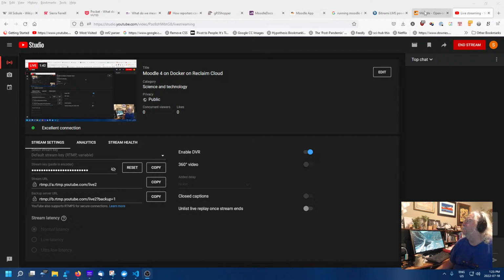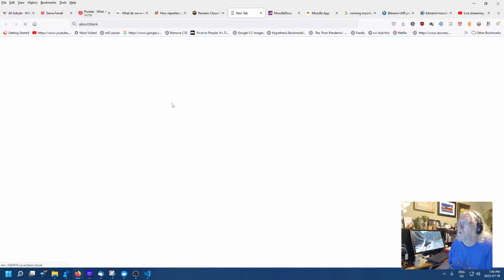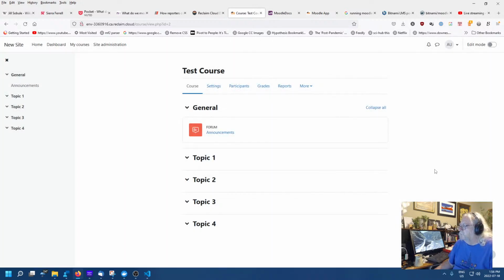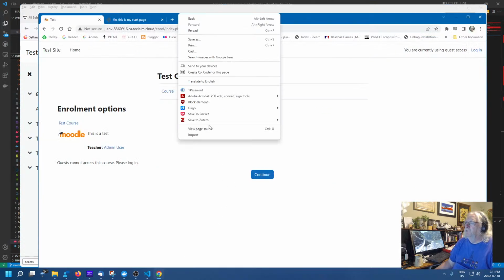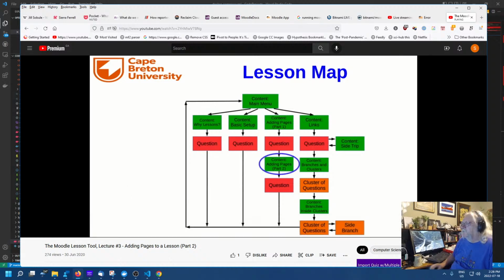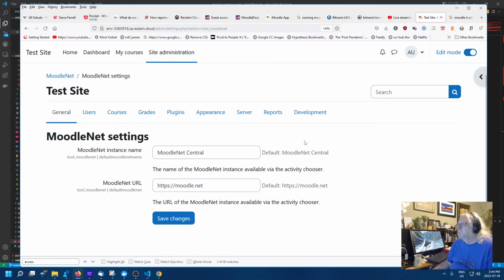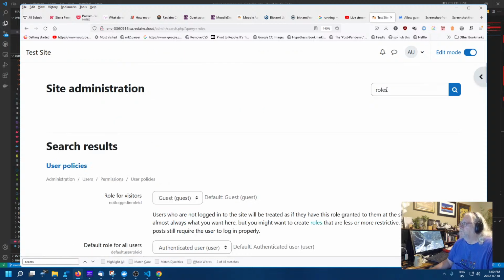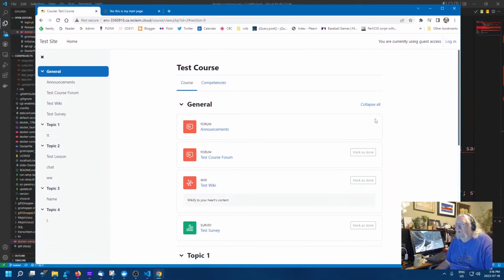Moodle 4 on Docker on Reclaim Cloud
Exploring and following instructions to install Moodle 4 on Docker on Reclaim Cloud